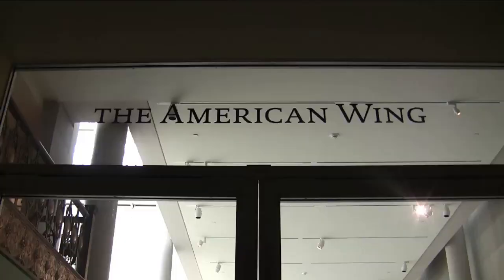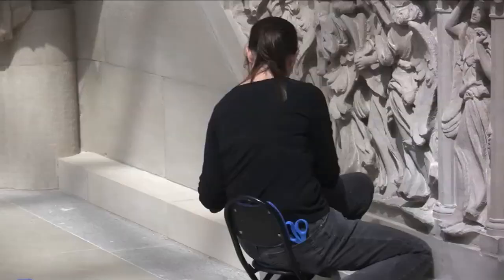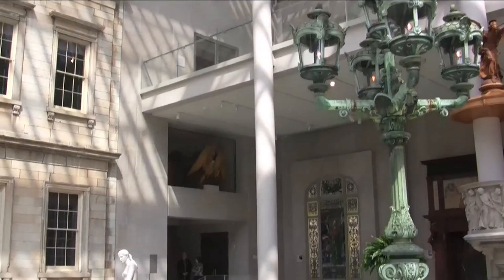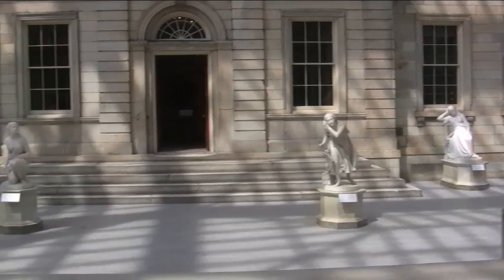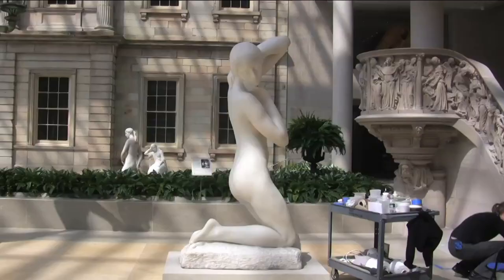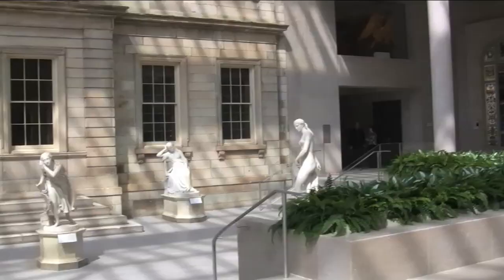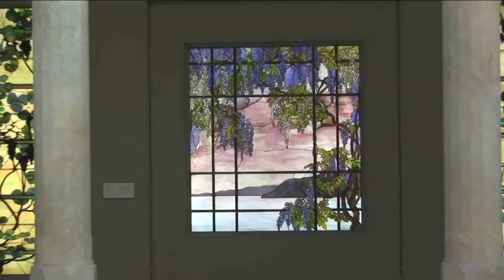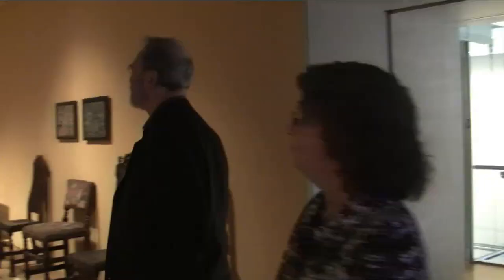Leonard Lopate Tours the New American Wing at the Met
WNYC's Leonard Lopate takes a trip to see the Metropolitan Museum of Art's recently renovated American Wing. Curator Amelia Peck shows him around, and shares how the wing has changed over the years, and what makes it a little museum of its own.